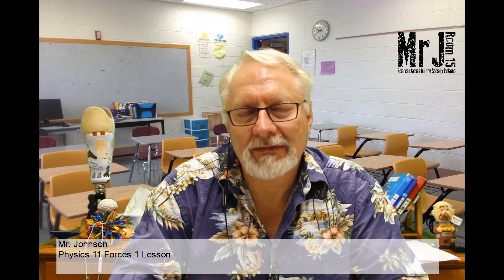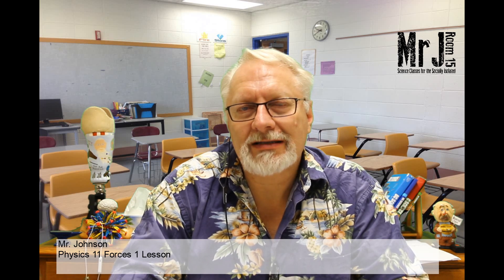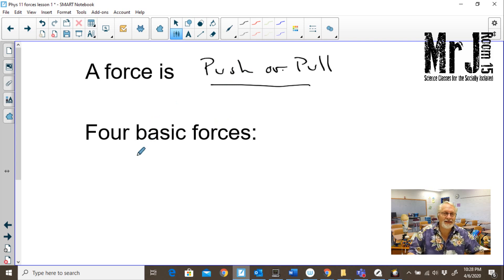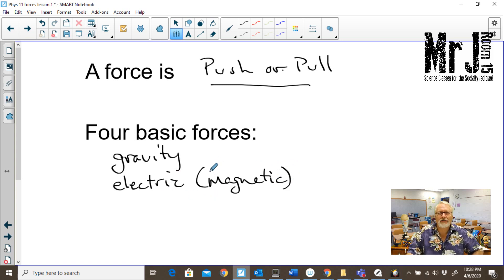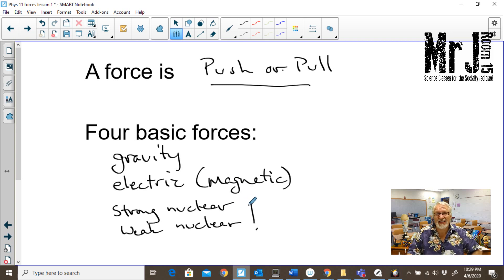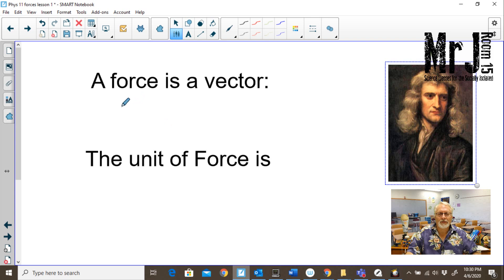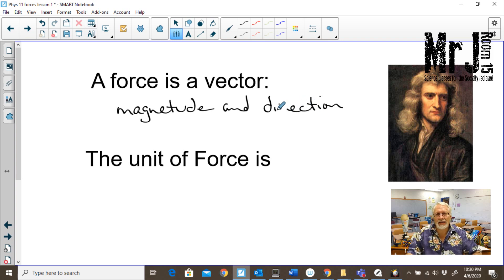SESS Physics 11 forces lesson 1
An introduction to forces and to the gravitational field strength here on earth